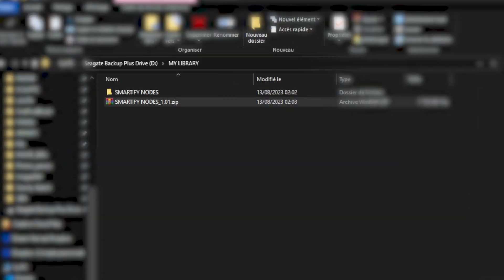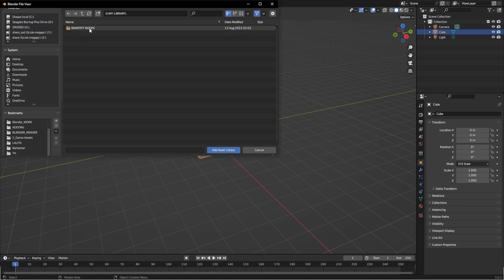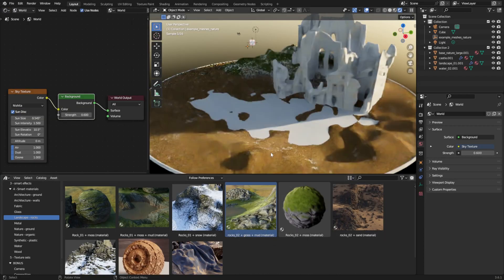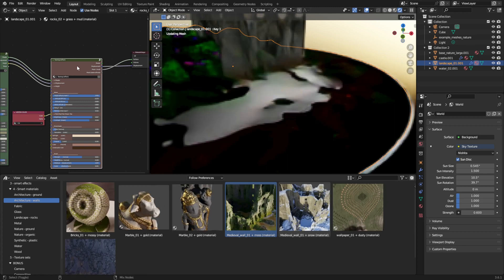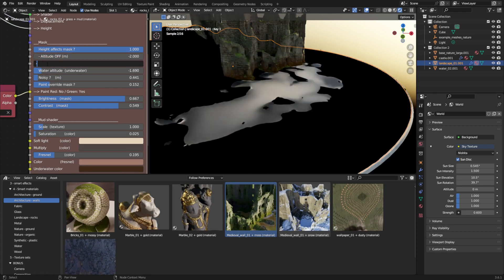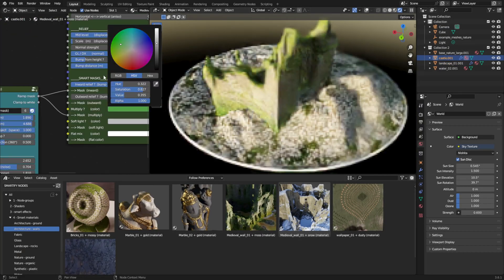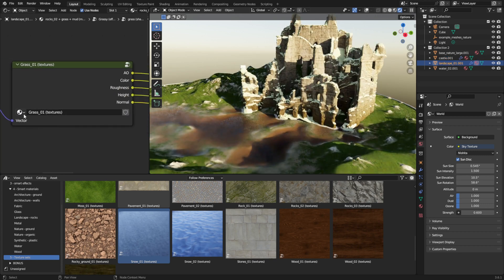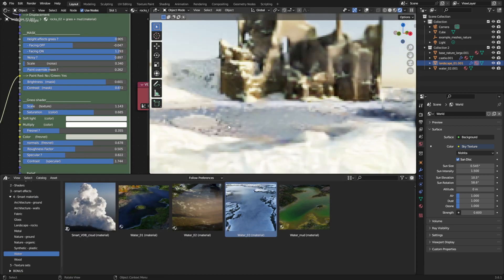Smartify Nodes - Installation & basic usage